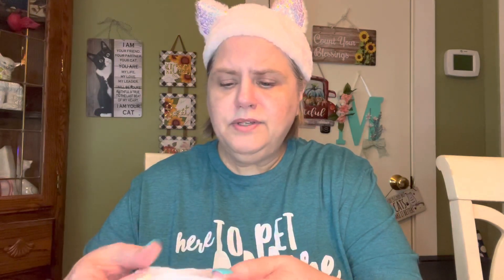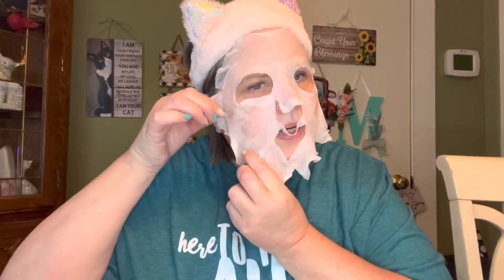MASK WEEK🦈with Cici & Laura ~ Tuesday Day 2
JAVY COFFEE

Silver Swag Box Code: CATS15 for $15 off

Color Curate by So Susan

Heaven Panty

ref=MaryCatherineLovesCats7136

Must be at least 18 years of age & have a continental US mailing address.

Friend Mail:
Mary Flanagan